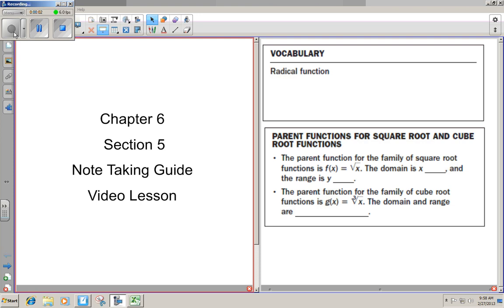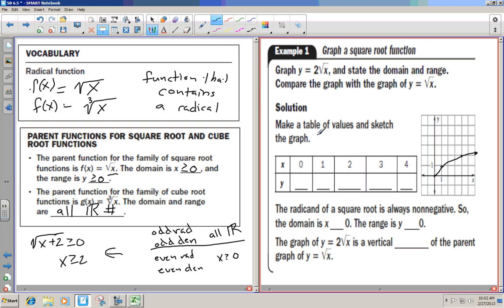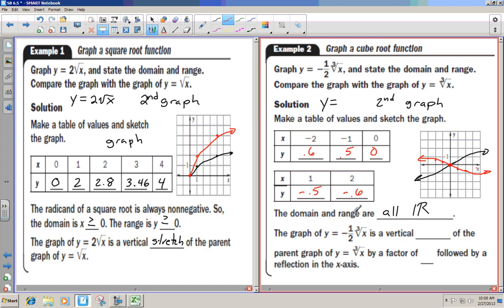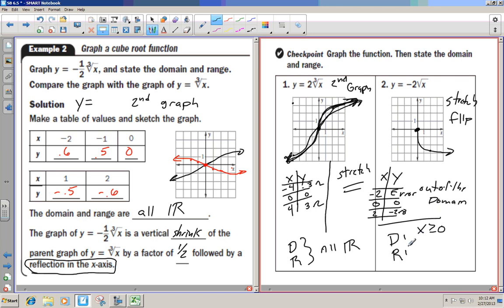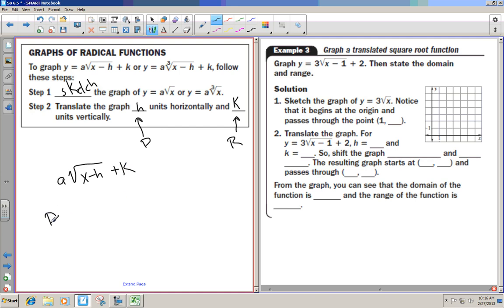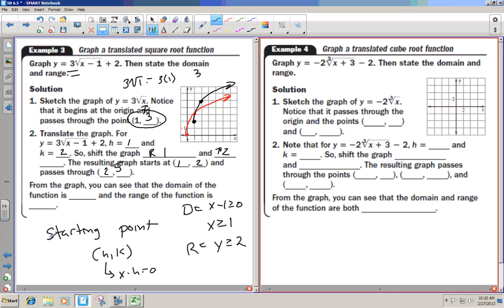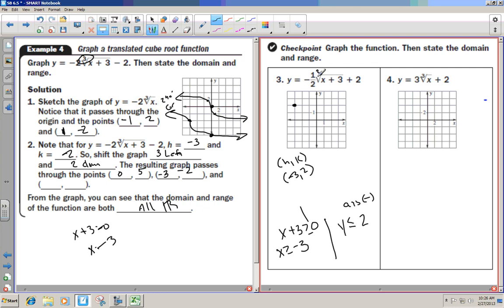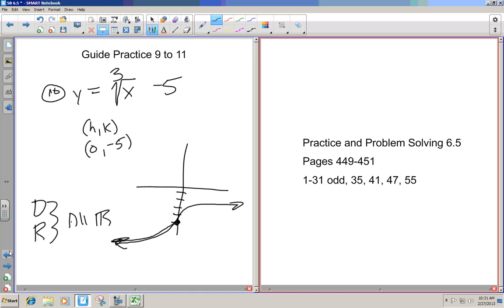AndreAlgebra6.5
This video will help you complted "Section 6.5" of your note taking guide